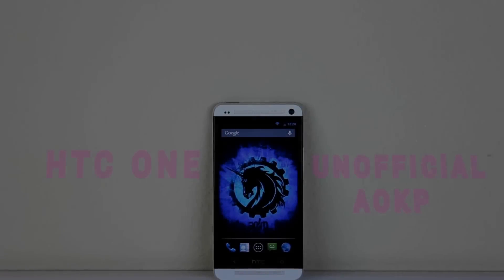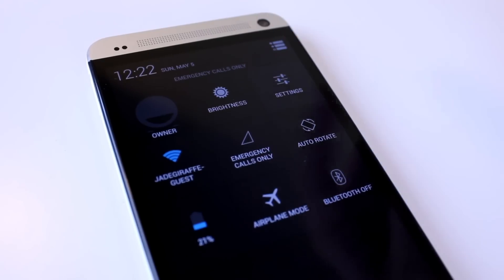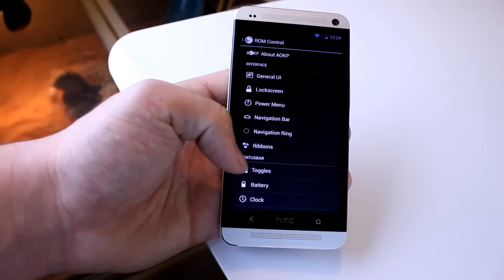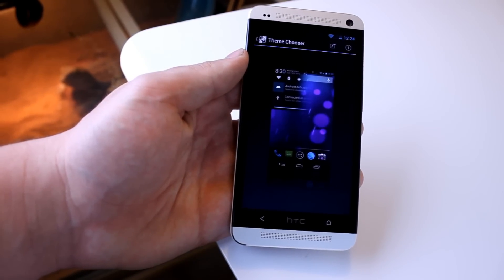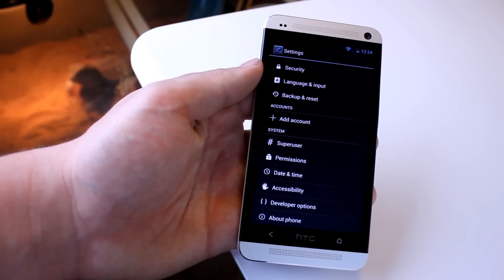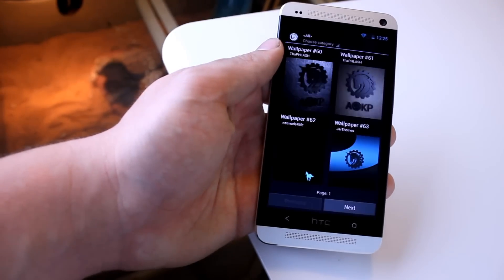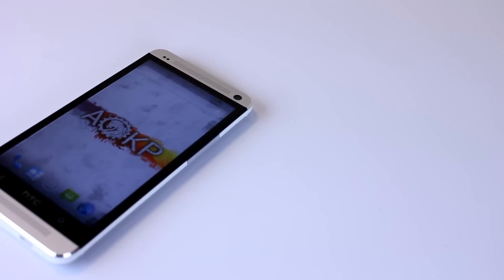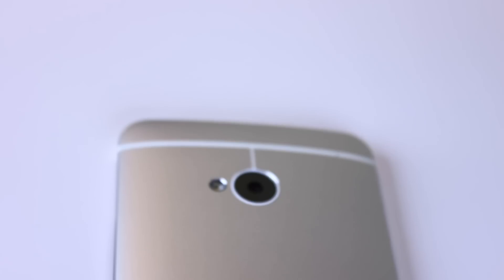Unofficial AOKP ROM (HTC One)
Check bugs before flashing!
(International Version)